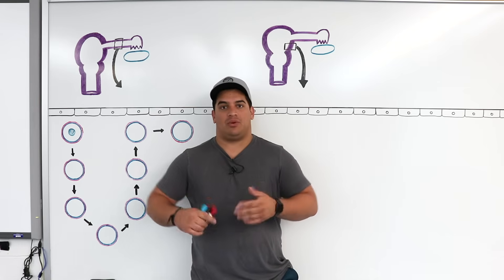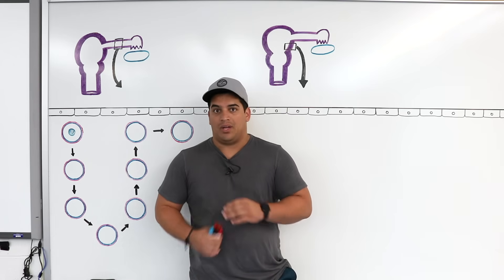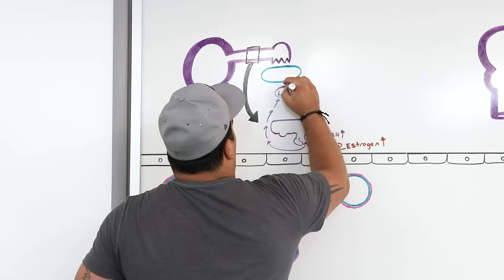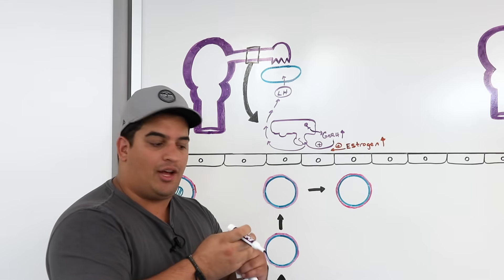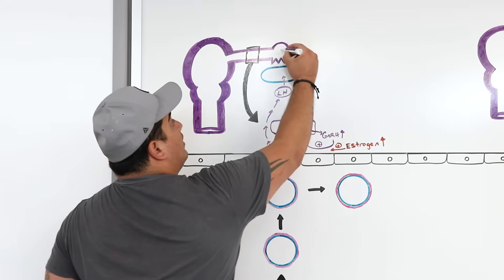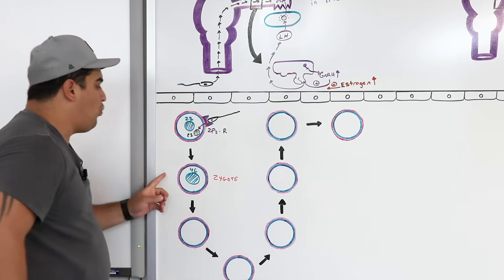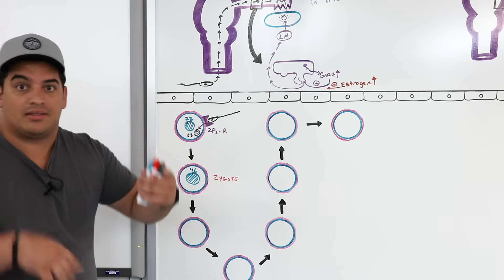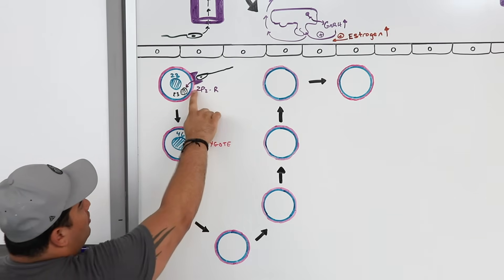Embryology | Fertilization, Cleavage, Blastulation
Ninja Nerds!
In this embryology lecture, Professor Zach Murphy covers the early stages of human development, including fertilization, cleavage, and blastulation. This lecture sets the foundation for understanding how a single cell becomes a multicellular embryo ready for implantation.

We begin with fertilization, detailing the sperm's journey, the processes of capacitation and the acrosomal reaction, and how the sperm penetrates the zona pellucida to fuse with the oocyte. Zach explains how polyspermy is prevented, how the zygote is formed, and how this event restores diploidy and initiates embryogenesis.

The lecture then transitions into cleavage, the series of rapid mitotic divisions that transform the zygote into a multicellular structure. You’ll learn how cells called blastomeres form, how compaction occurs, and the development of the morula as the embryo moves through the uterine tube.

Finally, we cover blastulation, where fluid accumulation creates a blastocyst cavity, dividing the embryo into the trophoblast and inner cell mass. Zach breaks down how the blastocyst prepares for implantation and sets the stage for gastrulation and germ layer formation.